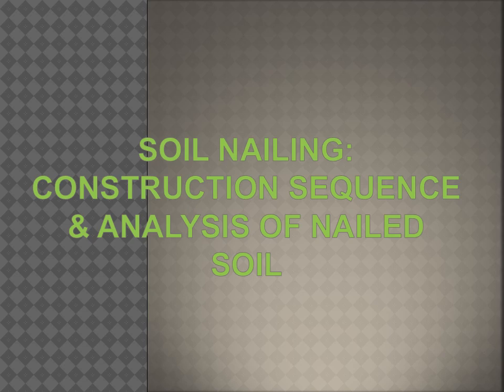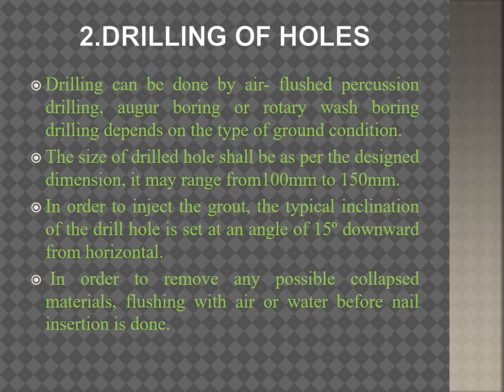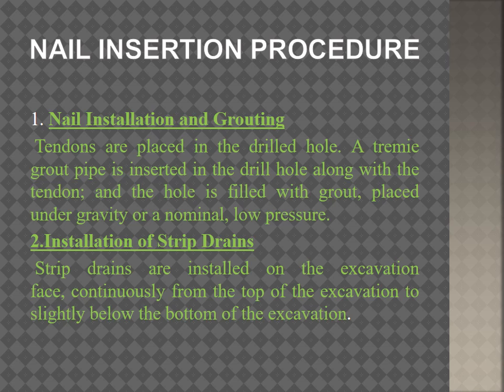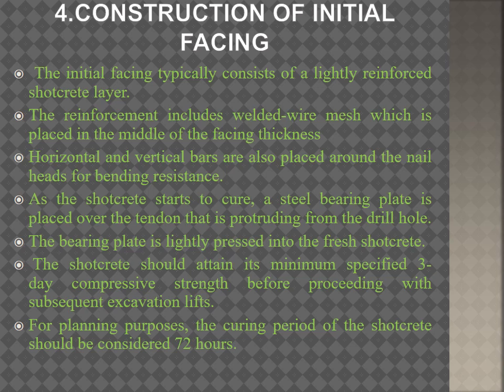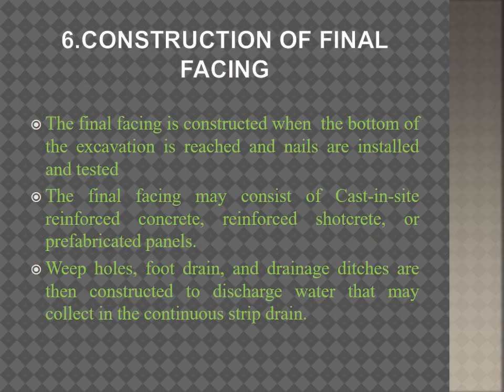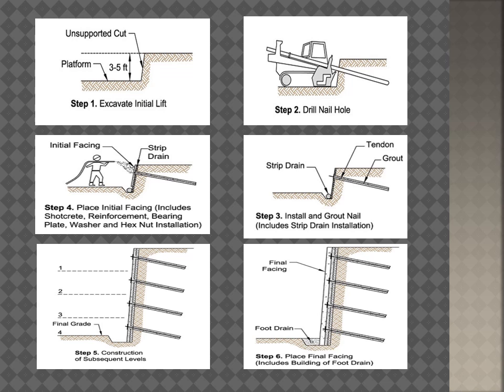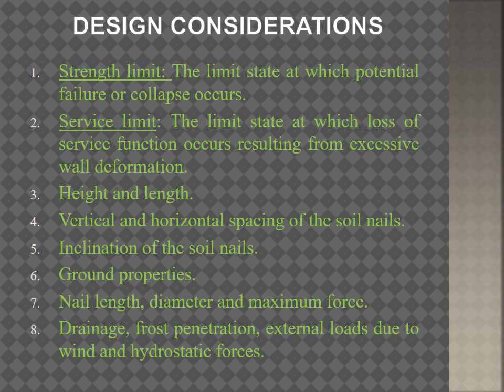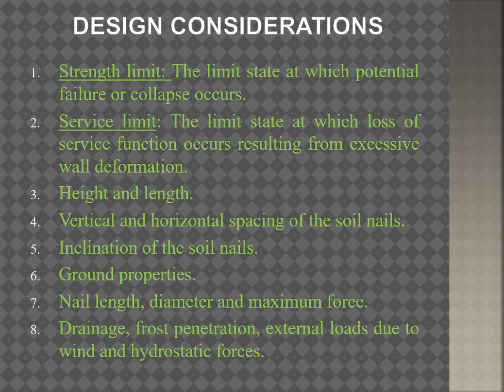SOIL NAILING CONSTRUCTION SEQUENCE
THE SESSION DESCRIBES ABOUT THE STEP BY STEP PROCEDURE OR CONSTRUCTION SEQUENCE OF SOIL NAILING

DESIGN CONSIDERATIONS OF SOIL NAILING